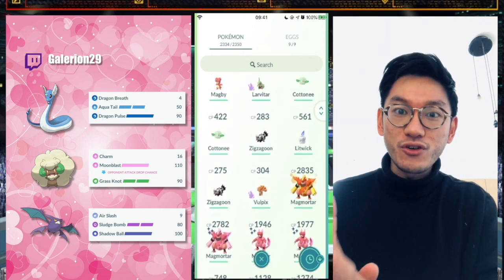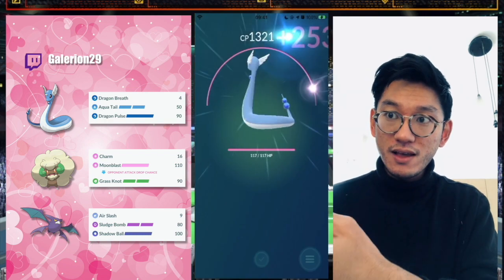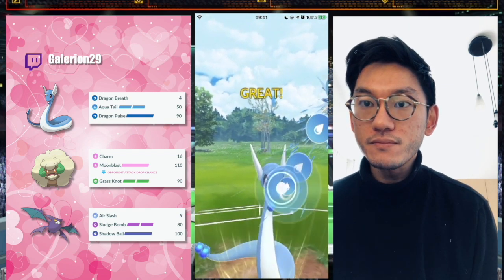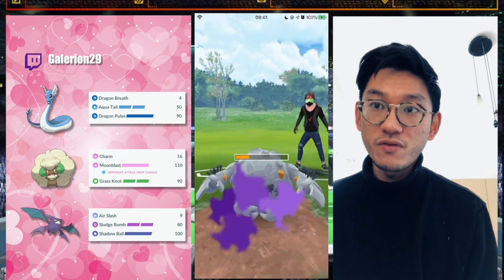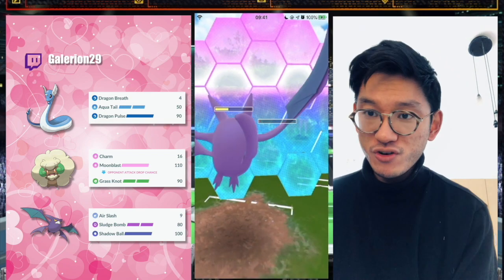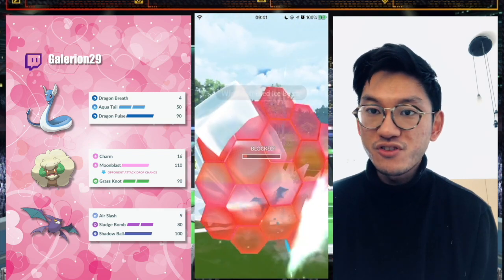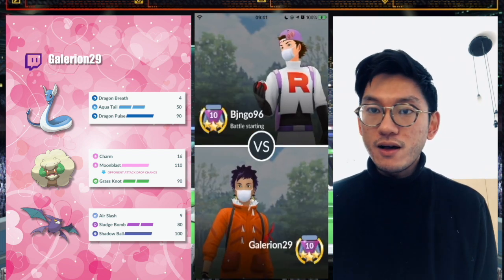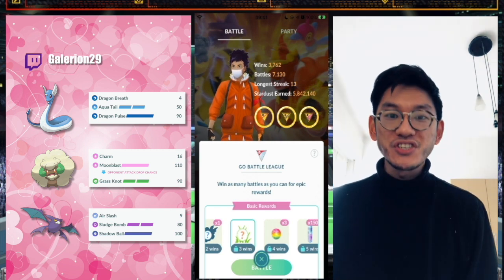Charmer EVERYWHERE ! First day in Catch Cup Go Battle League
What is cheap, available and easy to use ? First day in the Catch Cup and charmers are EVERYWHERE. Come check out this video to help you prepare your teams !